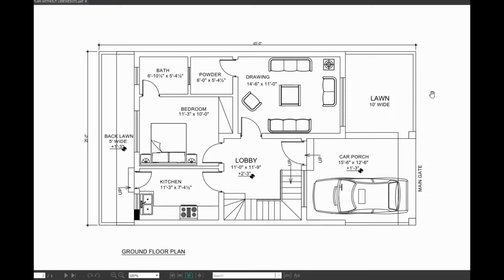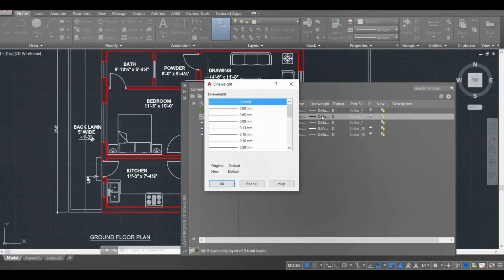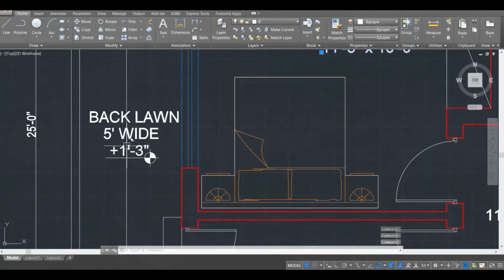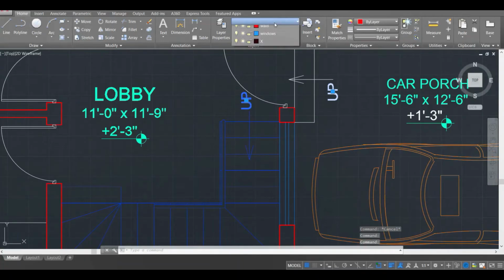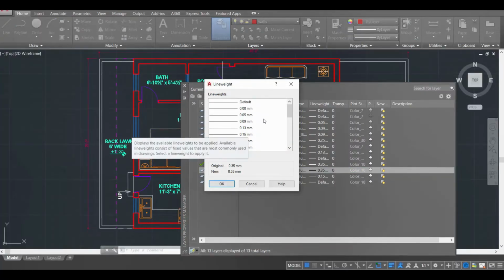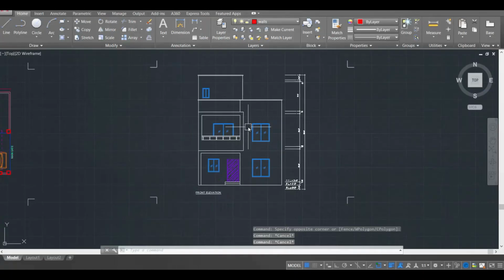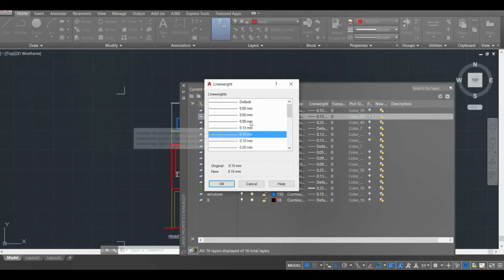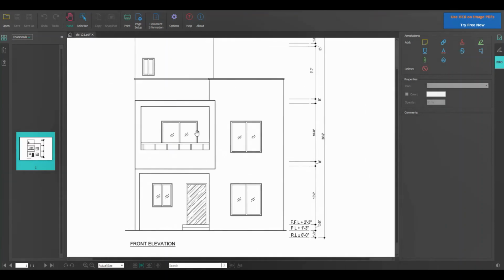Proper Lineweights in Architectural Drawings | Use of Layers in AutoCAD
In this viideo we will learn proper lineweights for Architectural Drawings. We will learn the use of Layers in autocad and how they help us in making our drawings presentable and as per architectural standards. This video is helpful for architects and all other professionals who use autocad, as it teaches the use of layers and layers properties, how to create new layers, how to set linewheighs etc

Time codes
0:00 - Intro
0:52 - Walls
2:32 - Windows
3:52 - Furniture / Fixtures
5:24 - Text
6:05 - Advantages of using Layers
7:58 - Stairs
8:48 - Dotted Line
10:13 - Doors
10:49 - Dimensions
11:21 - Boundary Wall
11:54 - Plot Plan
12:30 - Summary of Plan Lineweights
13:26 - Elevation Lineweights
20:05 - Conclusion